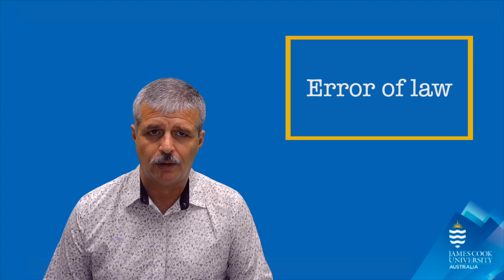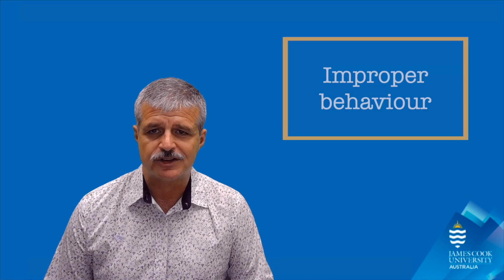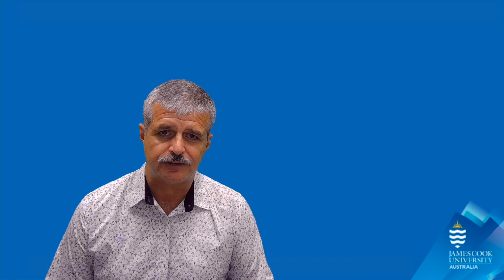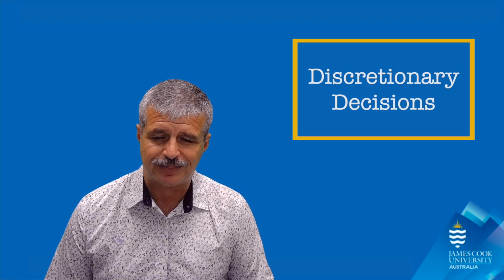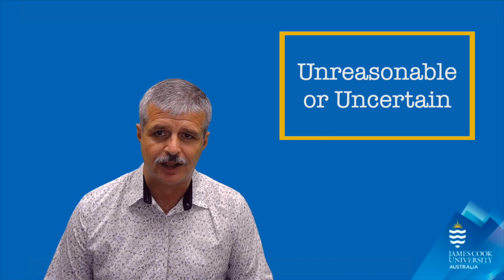Admin Law 2024, Week 6 Video 1: Error of law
This week, we look at errors in decision-making, starting in this first video with errors of law, where the decision-maker has asked themselves the wrong question.